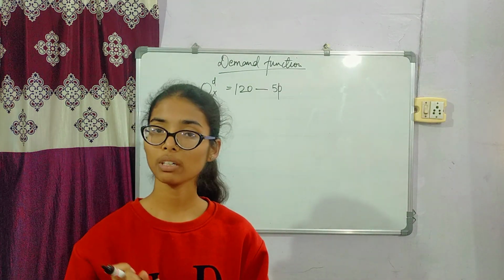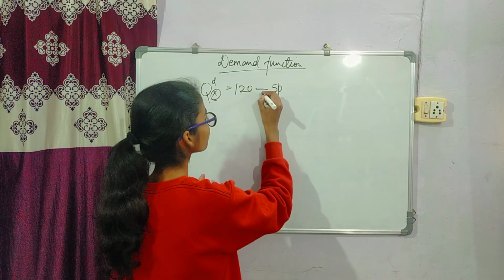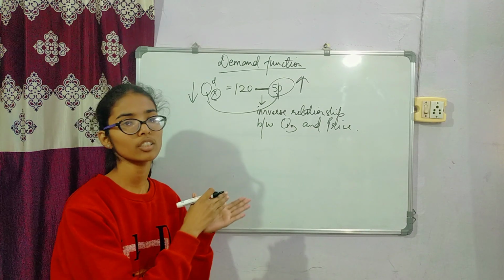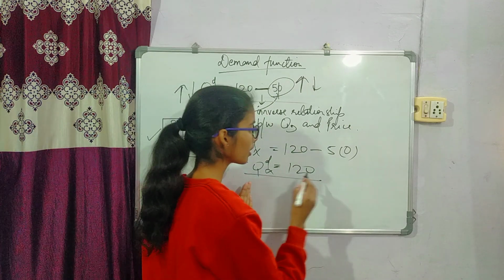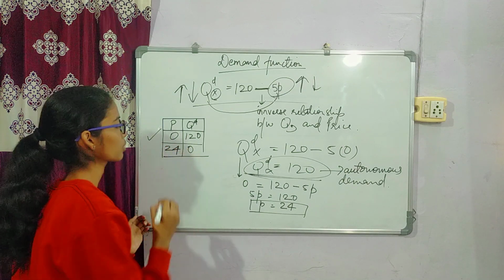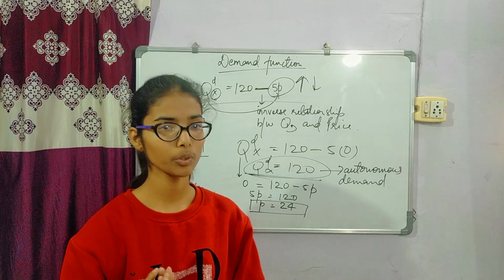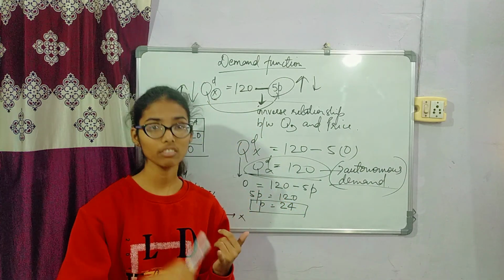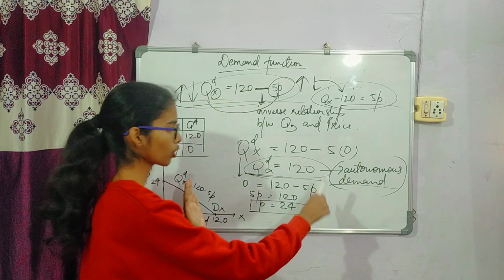HOW TO DRAW DEMAND FUNCTION ?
In this video we will cover the topic of DEMAND FUNCTION of chapter- THEORY OF DEMAND. This video is helpful for the students who are preparing for CA foundation, BCOM, BBA, BA, etc.
Hopefully this video is beneficial for all the viewers:)